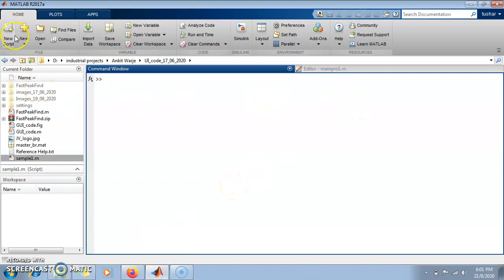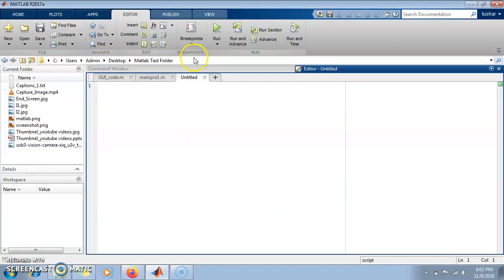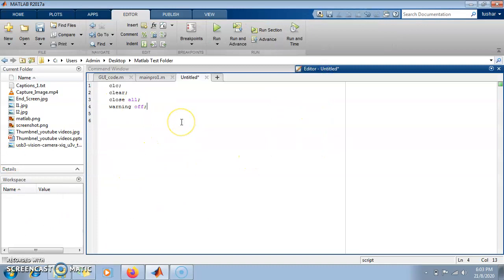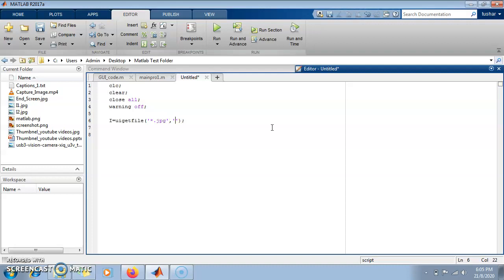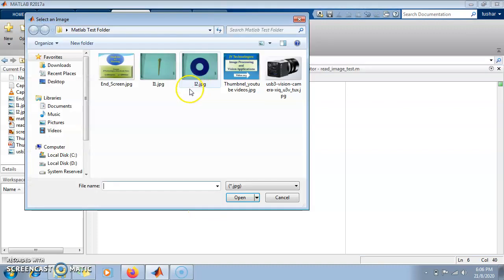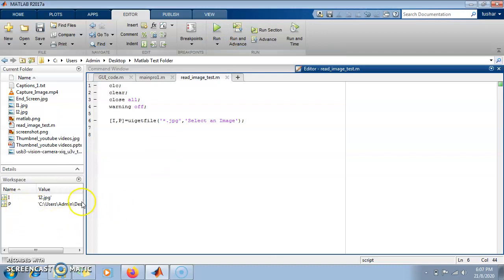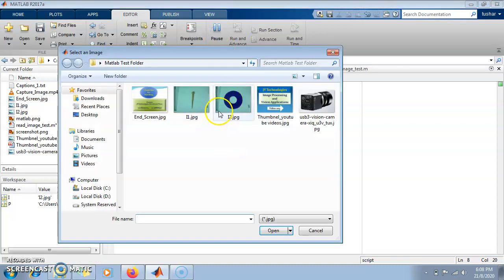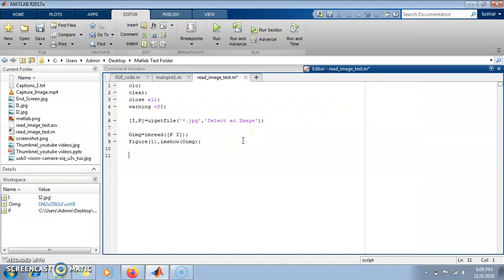Read user choice Image in MATLAB, User selected file in MATLAB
This video will explain, how can one let the user to select any file of his / her choice in MATLAB. This example selected image file and used image command to show that file.
Simply this video will show the use of "uigetfile" command in MATLAB.